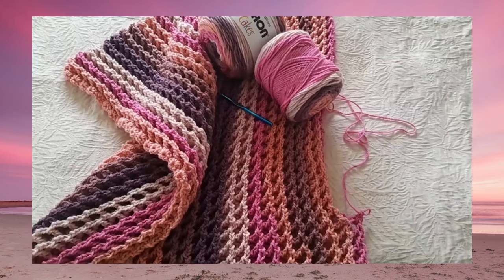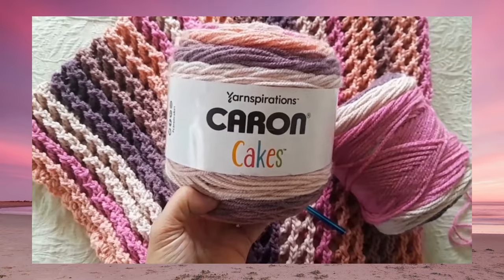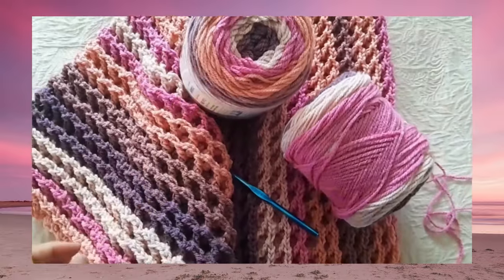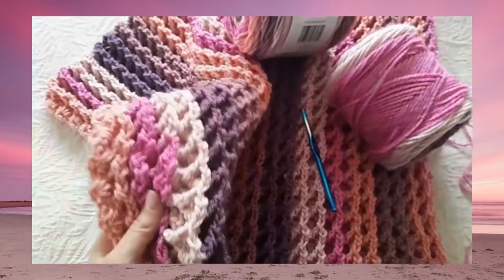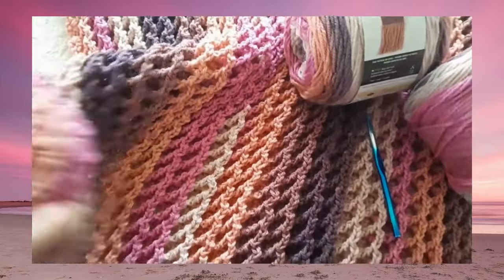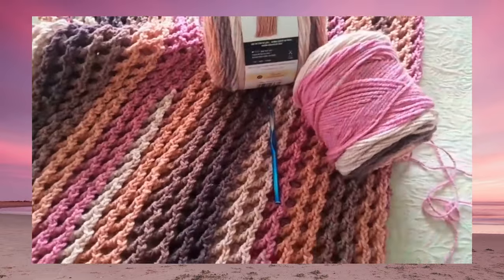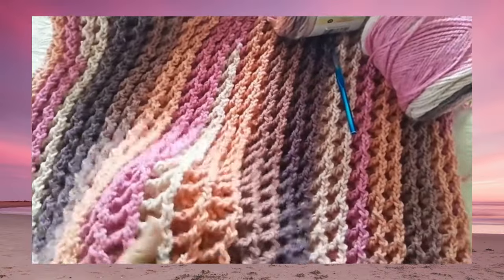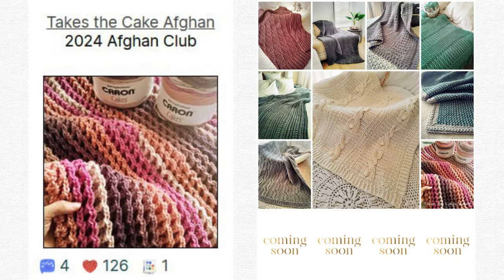Takes the Cake Afghan - Crochet Close-Up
The Takes the Cake Afghan is the latest crocheted blanket design from the 2024 Afghan Club. This gorgeous blanket really takes the cake! It is an easy, 1-row repeat and the beautiful, stetchy, plush, ribbed, waffle-like texture is the same on both sides, making this blanket completely reversible.